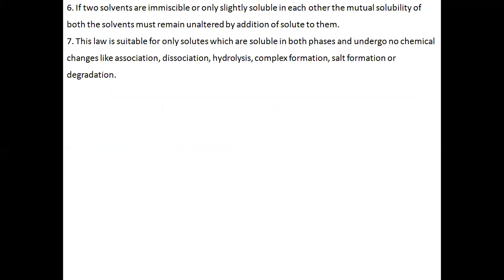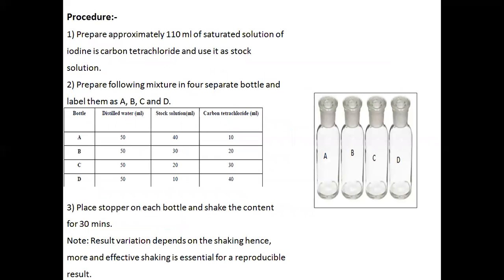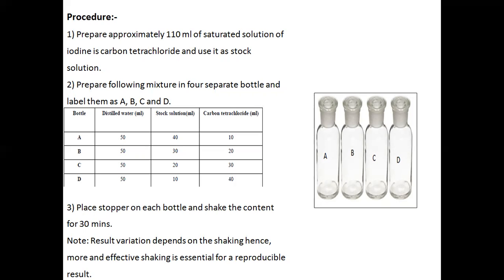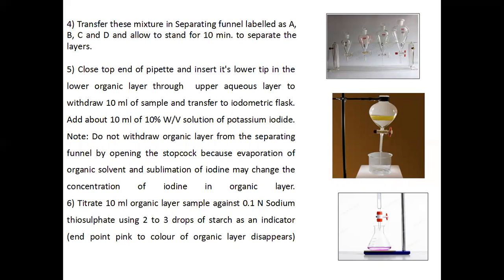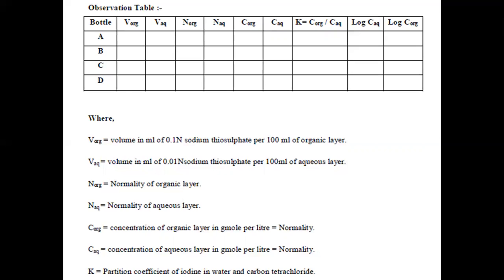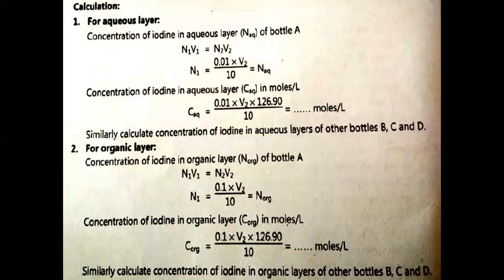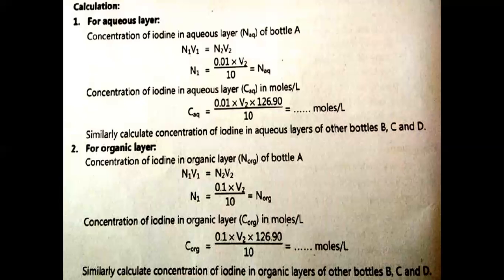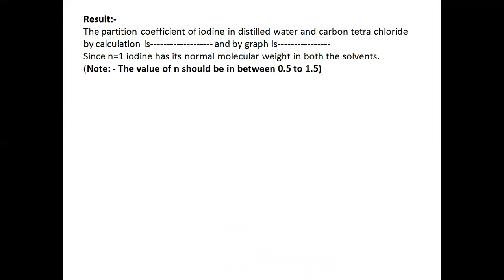Determination of partition coefficient of iodine between carbon tetrachloride and distilled water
Mrs. Salunkhe A.S.
Assistant Professor
Satara College of Pharmacy Degaon Satara